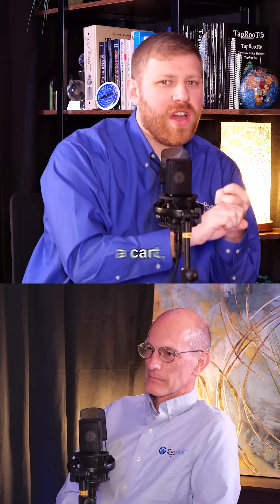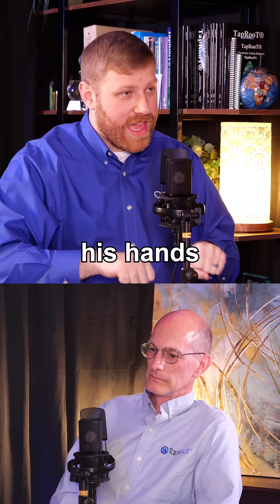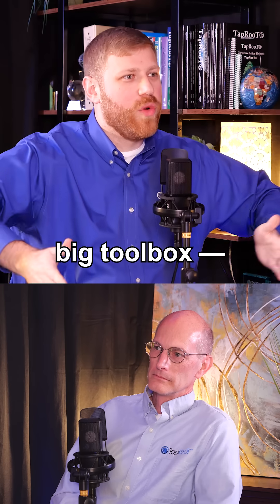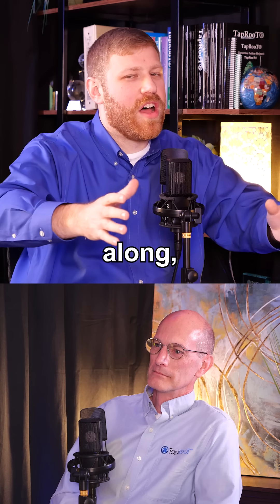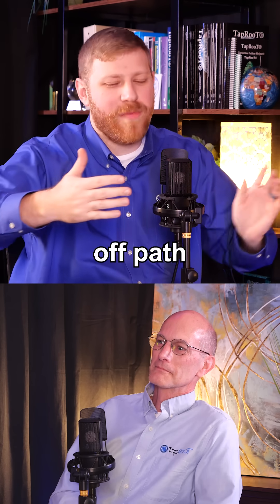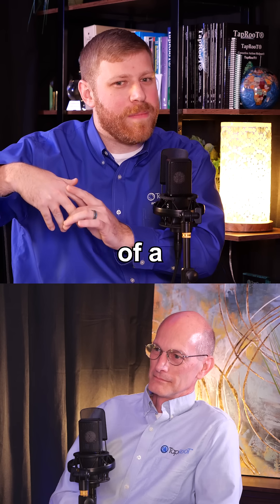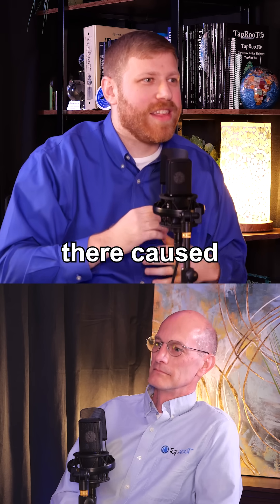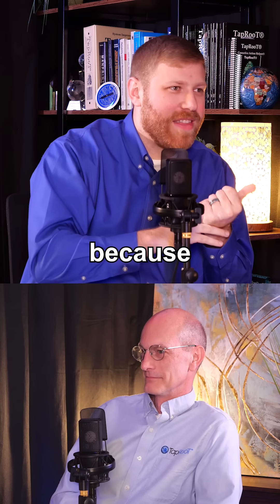Losing a finger to a toolbox cart? 🖐️💥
It's more likely than you'd think!

Let's break down the formula for potential energy:
U (potential energy) = m (mass) • g (gravity) • h (height)

Mathematically, the more mass an object has, the more potential energy it yields.

This means something as seemingly harmless as a cart can cause an injury if it bears enough weight.

A little knowledge on physics can help keep your team safe. 🤓